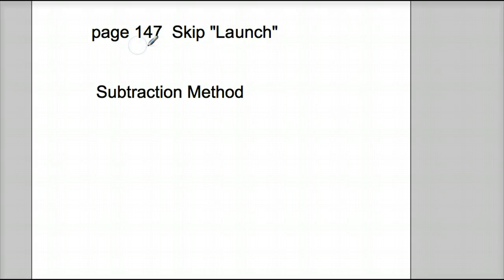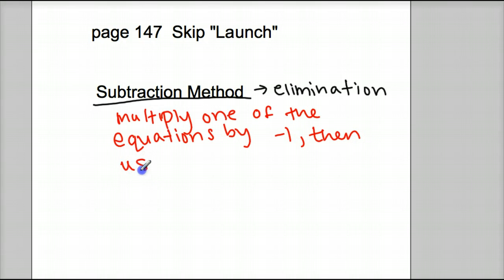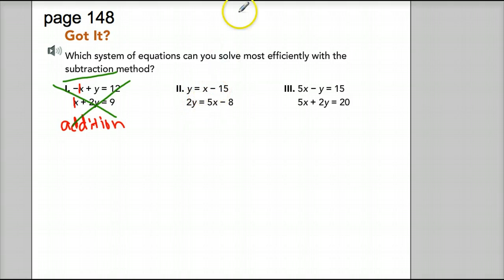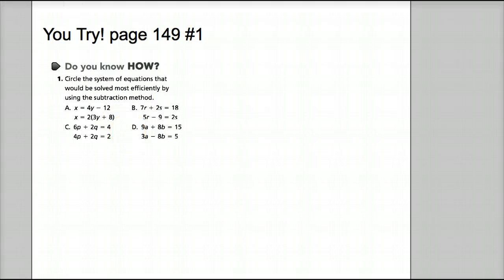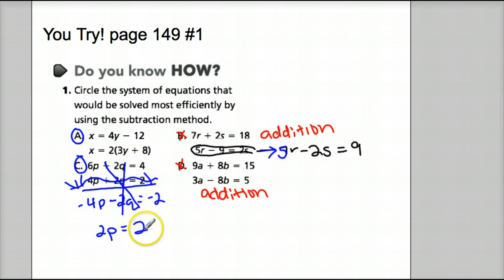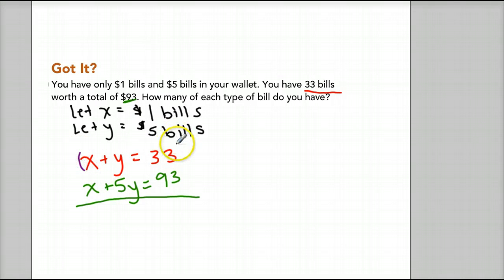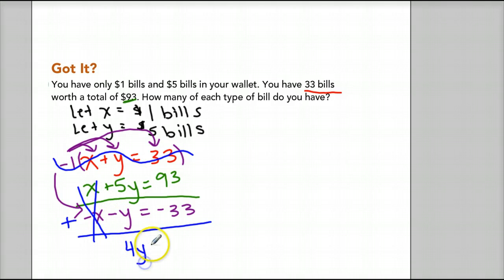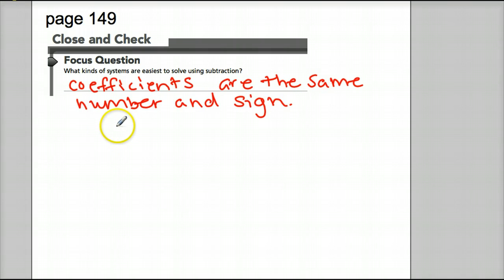Systems of Equations Using Subtraction Method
Subtraction Method